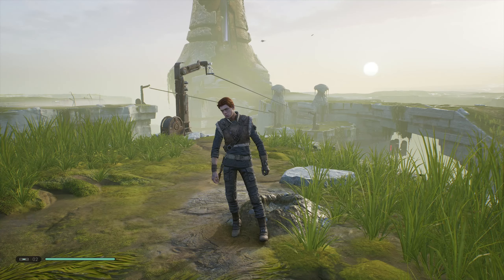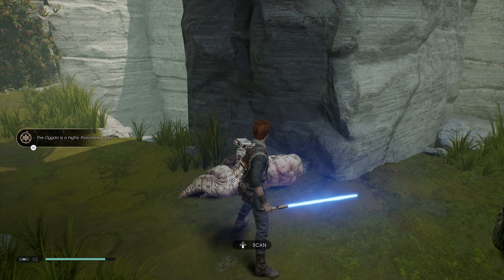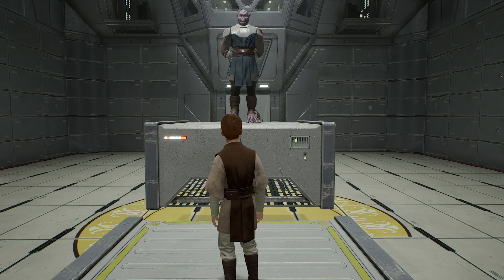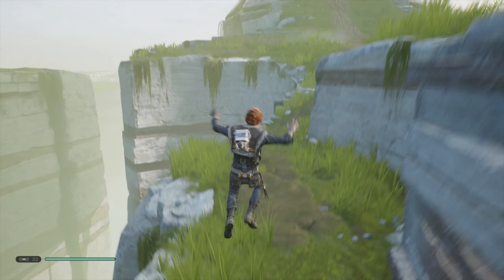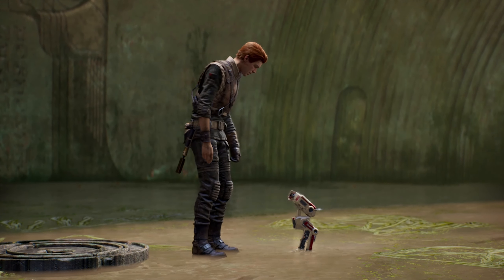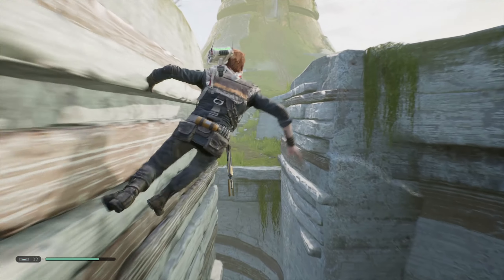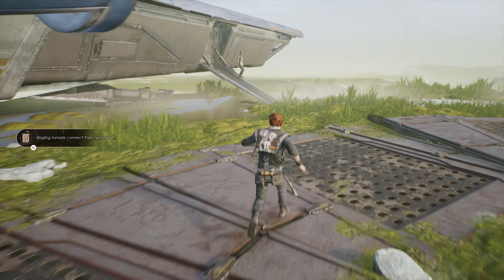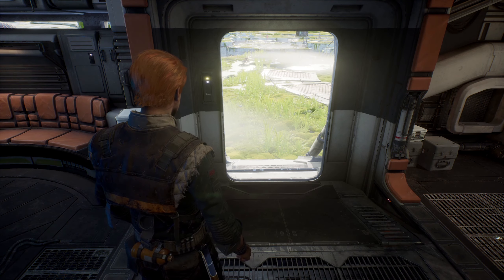Star Wars Jedi Fallen Order - Part 3 | Jedi Temple!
👍 Leave a like for more Star Wars Jedi Fallen Order!